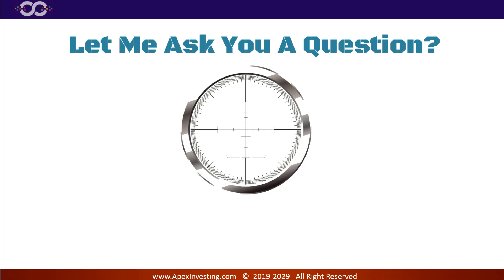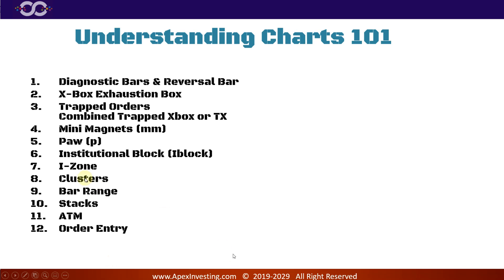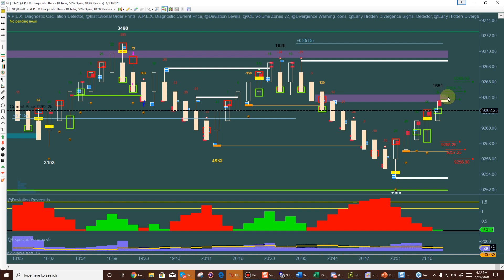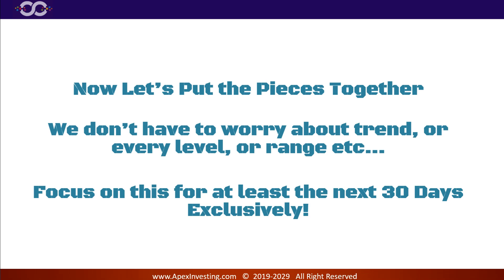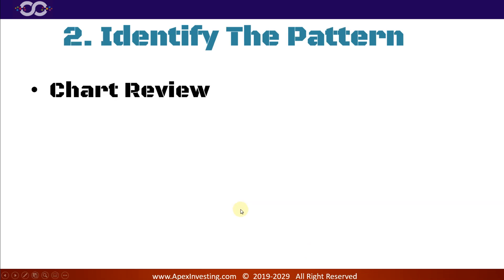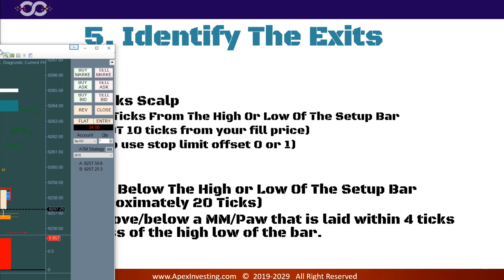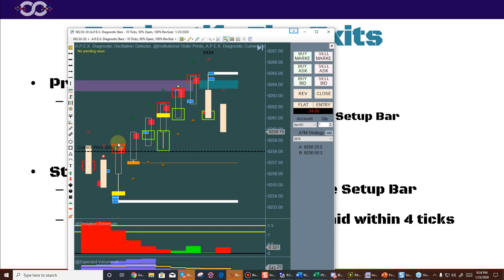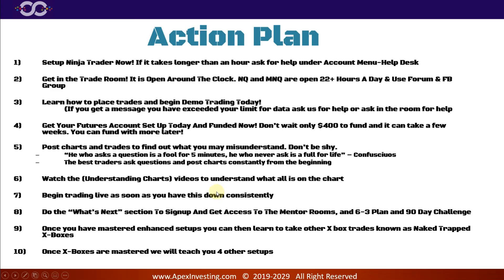STOP Taking Bad Setups - Learn Trading Setup Enhanced XBox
Learn our traders favorite setup with a history of very high probability and simplicity using order prints called Enhanced X Boxes. This can be used on any market but we start out training on NQ or MNQ.

Risk Disclosure : Futures and forex trading contains substantial risk and is not for every investor. An investor could potentially lose all or more than the initial investment. Risk capital is money that can be lost without jeopardizing ones’ financial security or life style. Only risk capital should be used for trading and only those with sufficient risk capital should consider trading. Past performance is not necessarily indicative of future results.